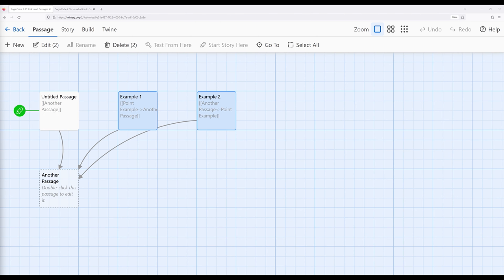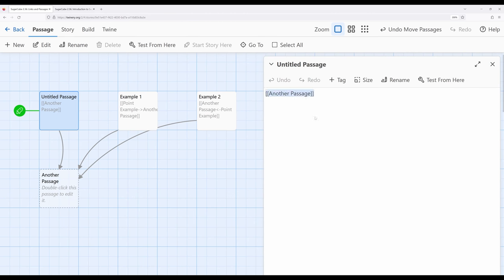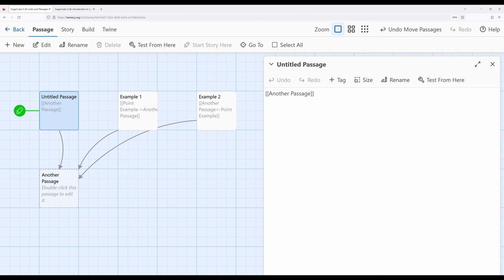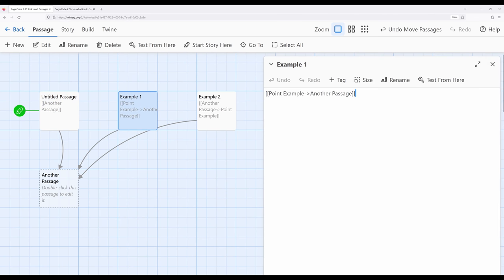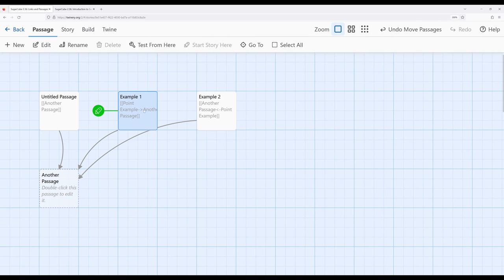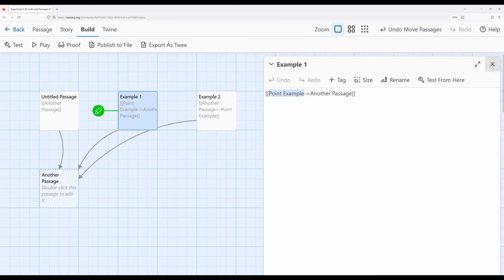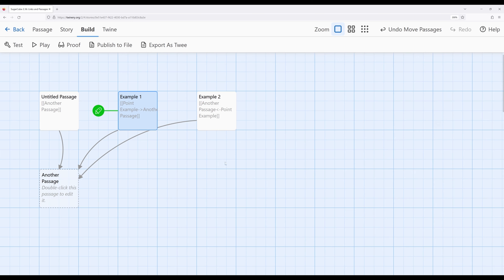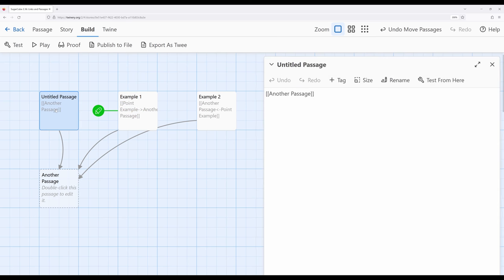Twine 2.6: SugarCube 2.36: Introduction: Links and Passages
This video reviews passages, the smallest units of a story, and links, the connections between them. Something to always remember when creating with Twine is how it shows the connections during editing but story formats themselves process and create links in the created story.